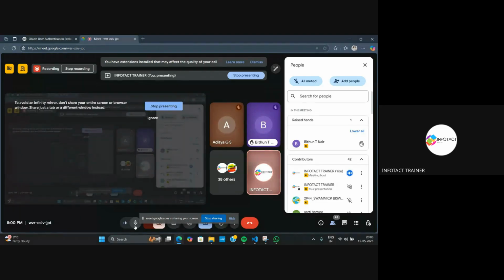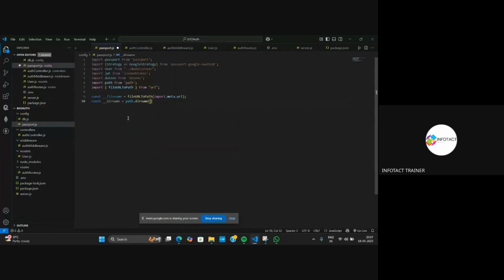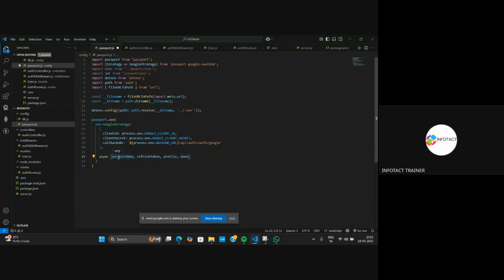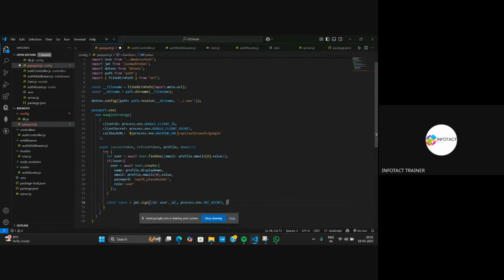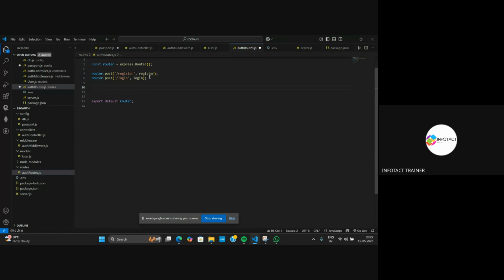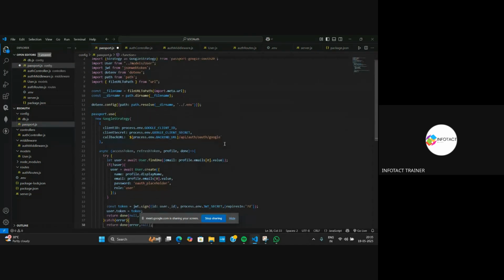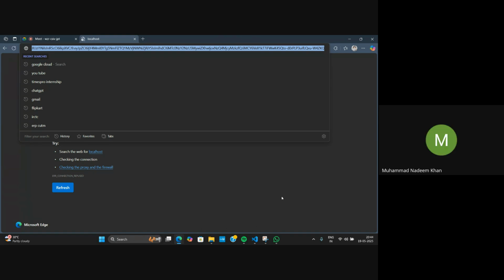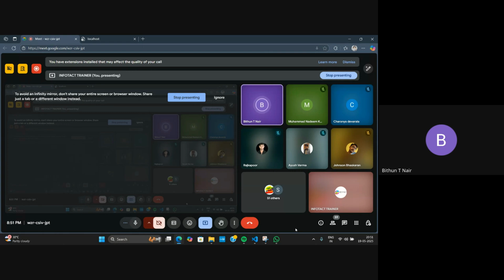Web Development Training Session-8 || Infotact Solutions